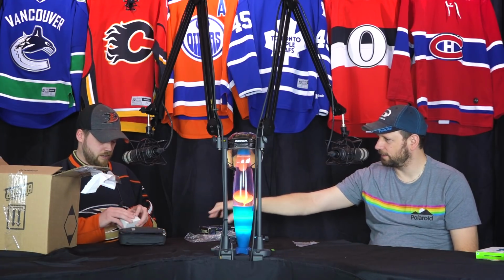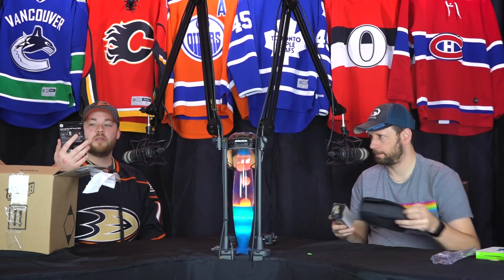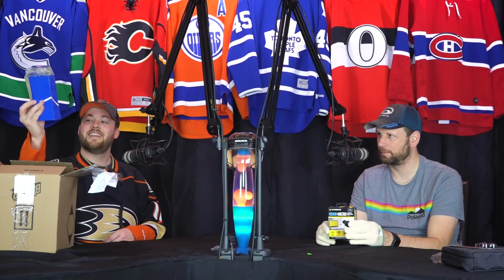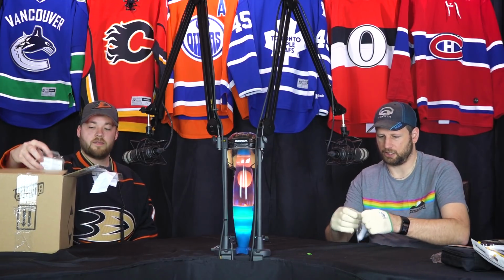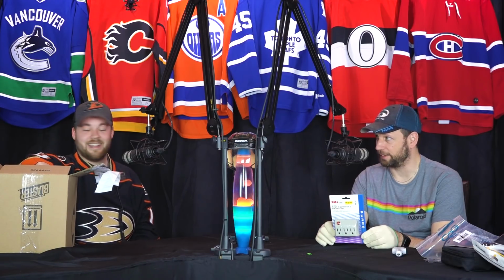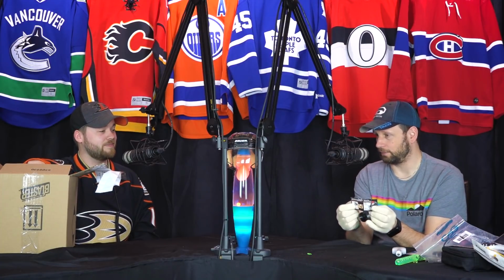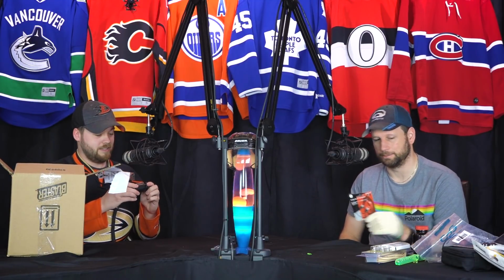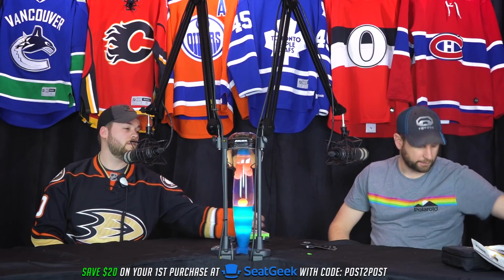Princess Auto Mystery Box Unboxing! Part 2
Episode #116

Save $20 off your first purchase at Seatgeek with code: Post2Post

Post2Post
C1B 2V5